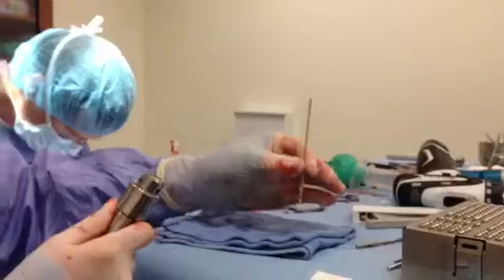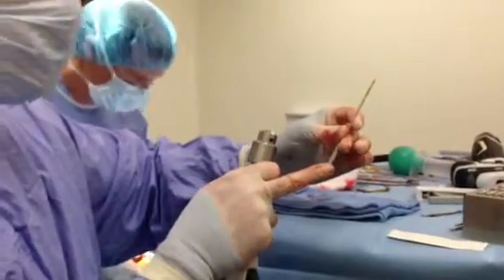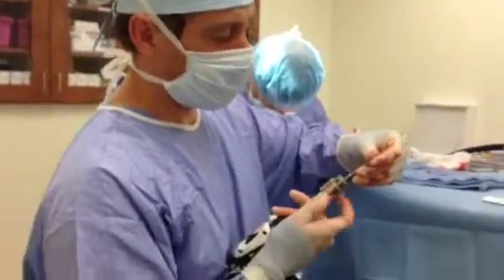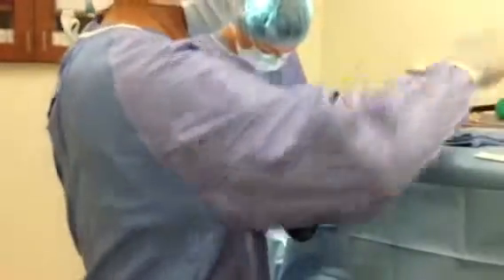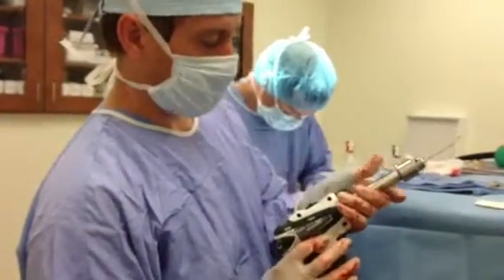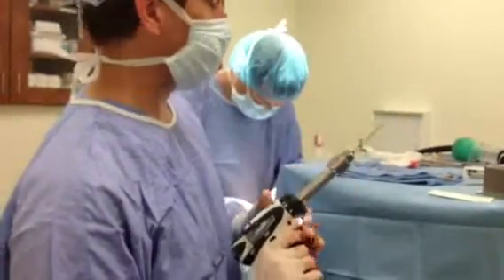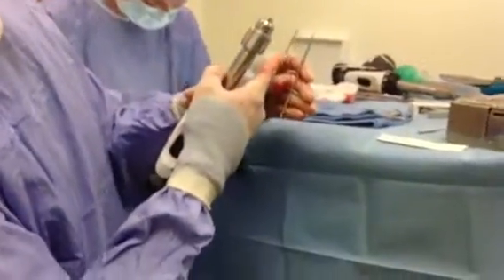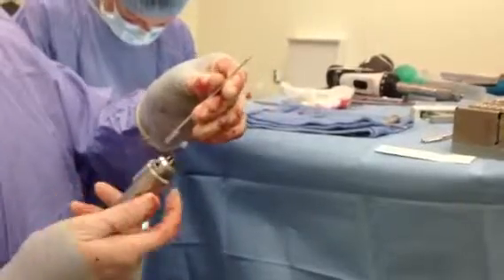NVS Surgery - TPLO drill bits & taps